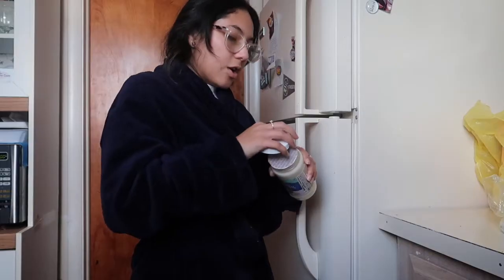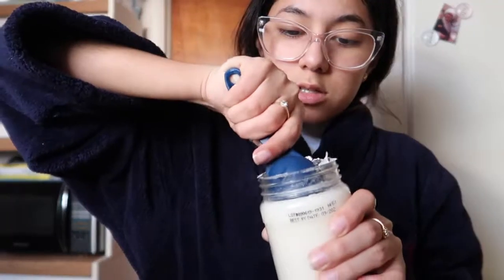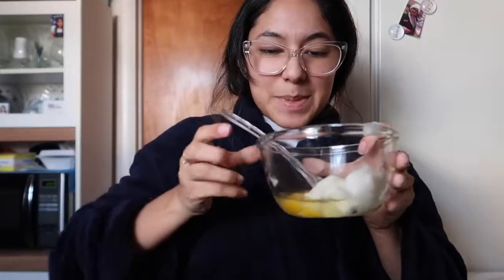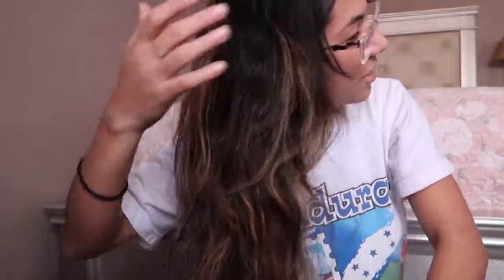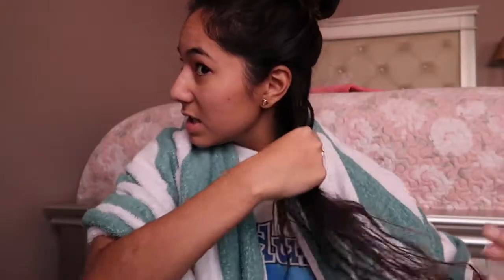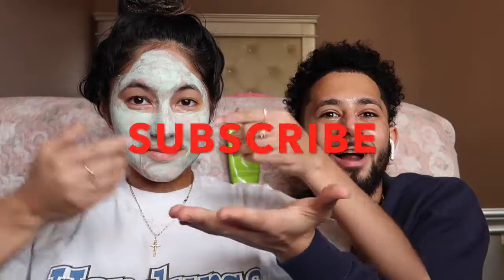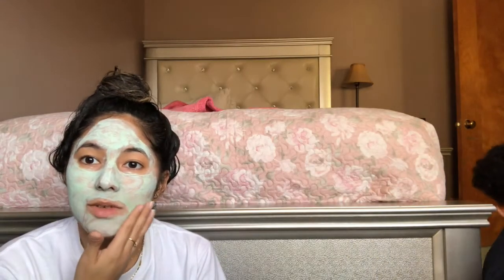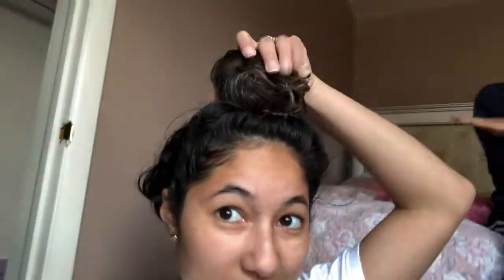SKIN & HAIR CARE ROUTINE | VLOGMAS DAY 10